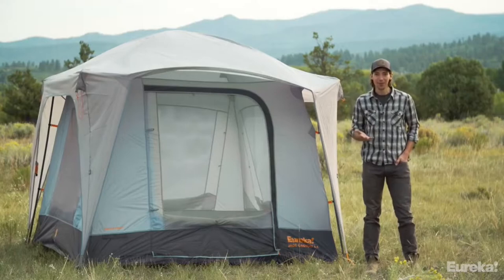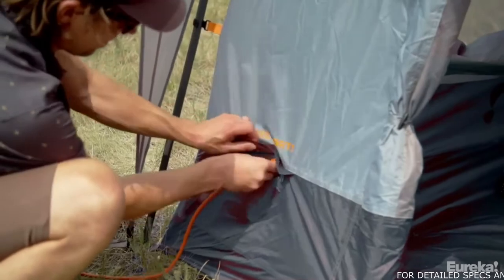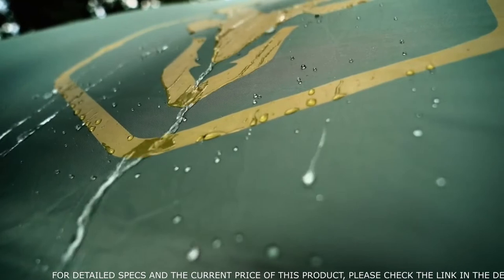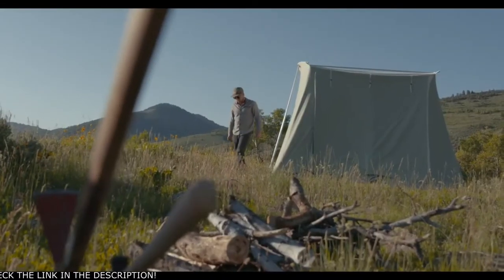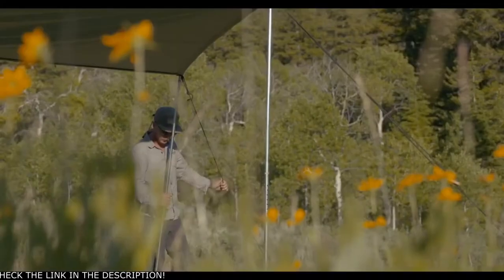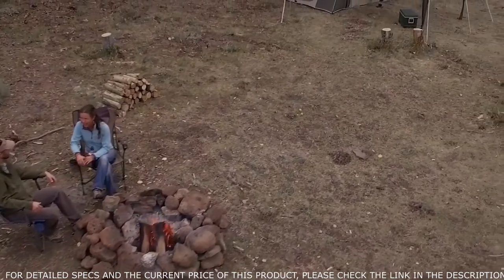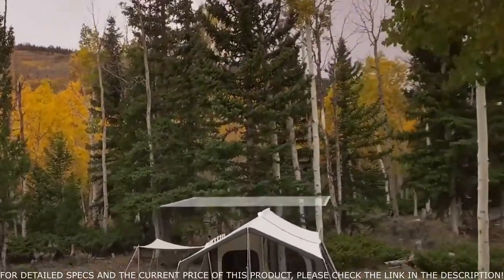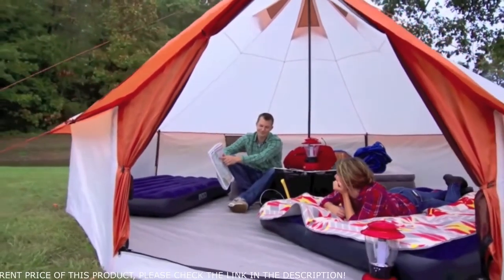Best Tall Tents for Camping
Being able to stand up in your tent while camping is an absolute luxury. With a more traditional backpacking tent or even some car camping tents, you usually don’t have enough space to stand fully, which can be a (literal) pain in the neck. You may have even wondered, what tents can you stand up in? With the list of stand up tents below, we hope to answer that queston.
In this video I listed: Best Tall Tents for Camping - For Tall People

► Eureka! Jade Canyon X6, 3 Season, 6 Person Camping Tent
► Gazelle T4 Extra Large 4 Person Capacity Portable Pop Up Outdoor Shelter Camping Hub Tent with 2 Doors and 6 Windows
► Springbar Highline 6 and Highline 8 Canvas Tent
► Coleman Weathermaster 4 Air Tent
► Ozark Trail Yurt Tent
► CORE 6 Person Instant Cabin Tent with Wall Organizer